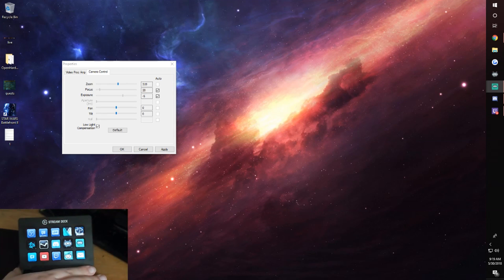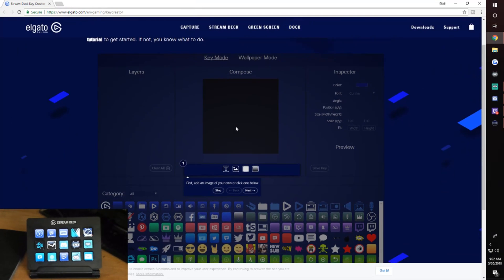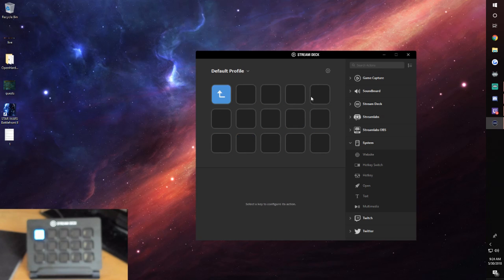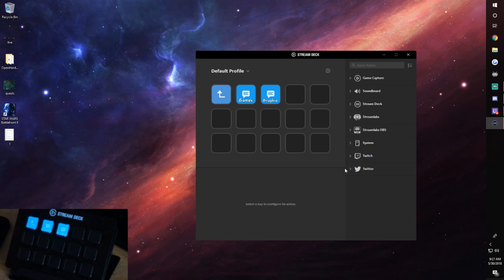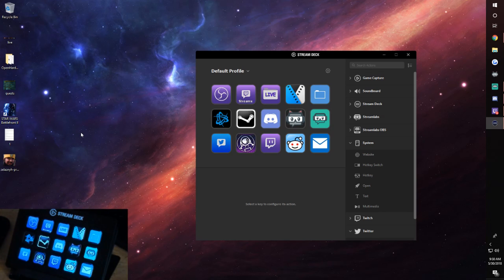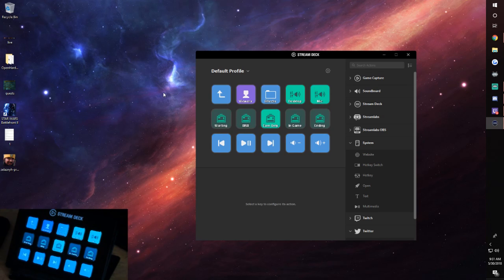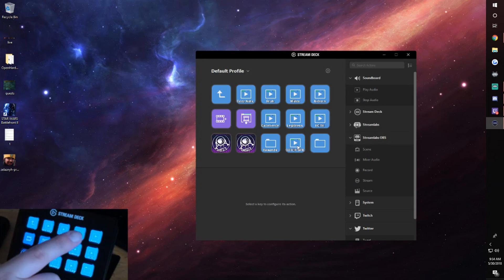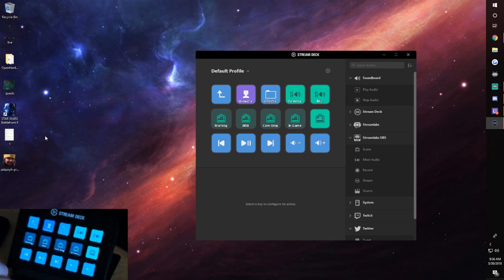Elgato Stream Deck Setup Guide + Ideas! | YozziOG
After getting my Elgato Stream Deck , I've taken a good long time to set it up and add some cool things into my Twitch livestream with it, as well as thought of some cool productivity ideas! Let me know what you guys come up with in the comments!

If you want to check me out elsewhere on the internet-
HERE are some good spots to look!